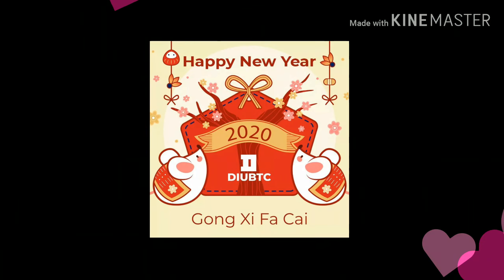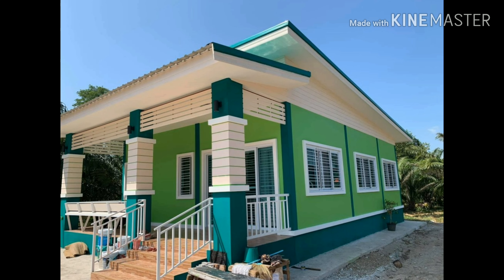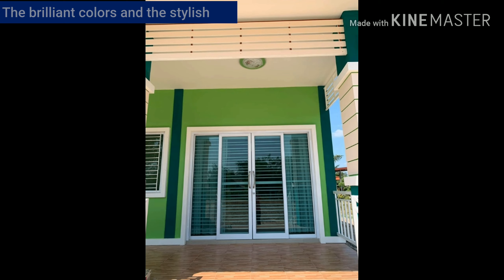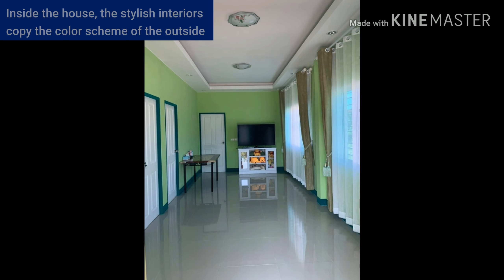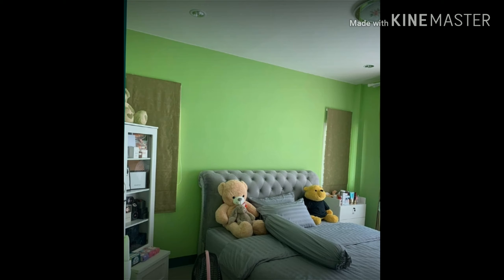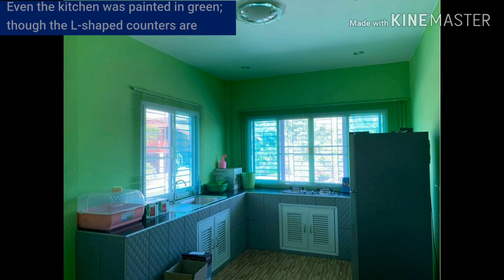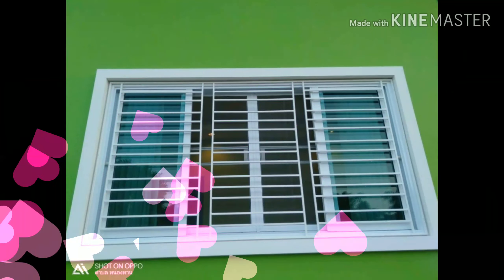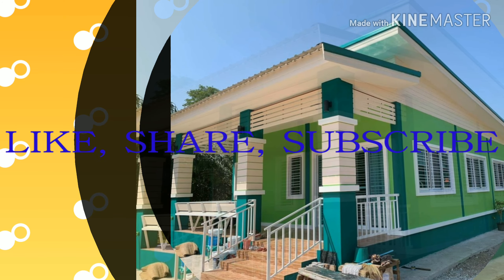MURA LANG THIS BEAUTIFUL BRIGHT GREEN HOUSE & INTERIOR DESIGN!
This beautiful design of this bright green house, is so amazing and perfect for small family😍😍👍